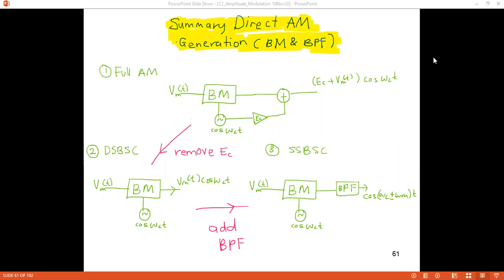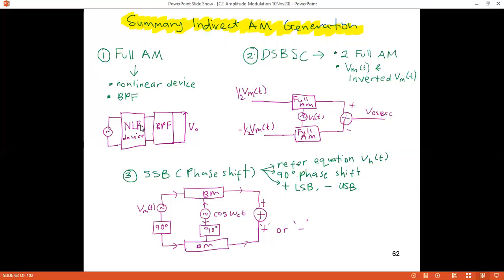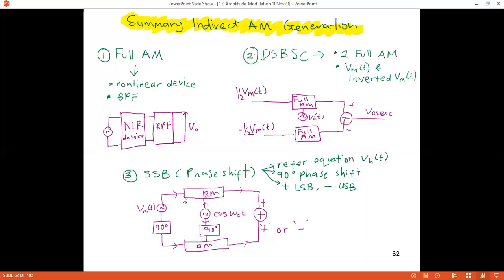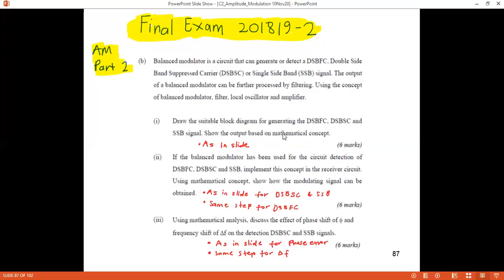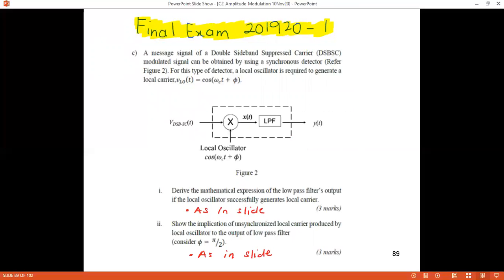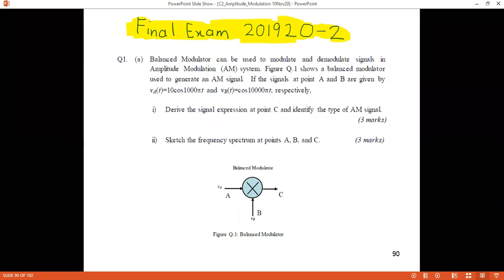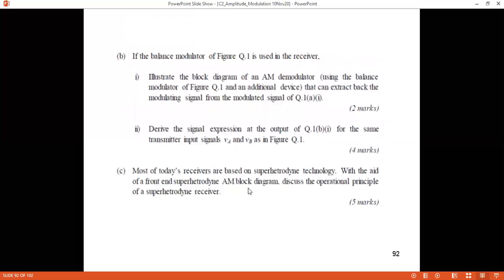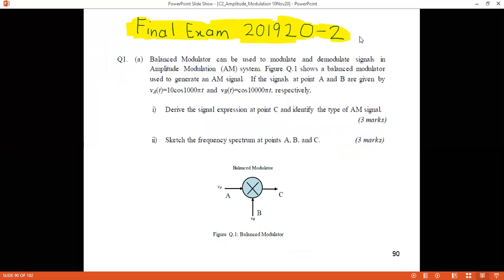[SKEE3533-2021-1] Lecture AM 11Nov20 Part 1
Lecture on Chapter 2 AM Part 1